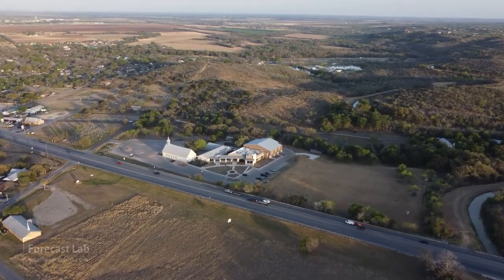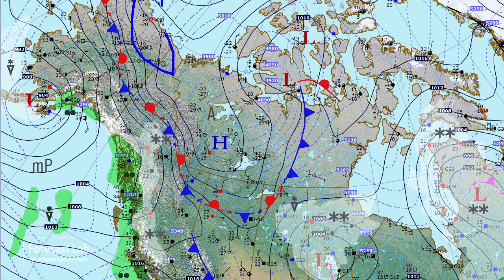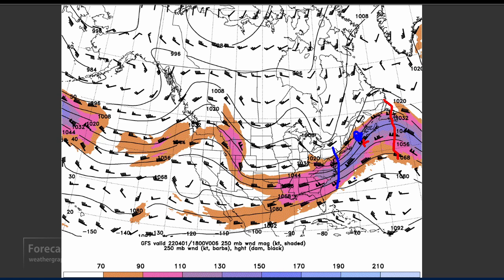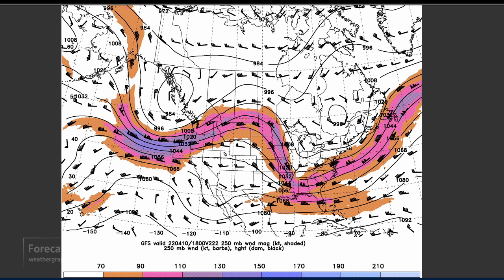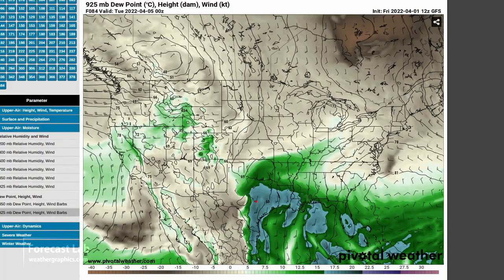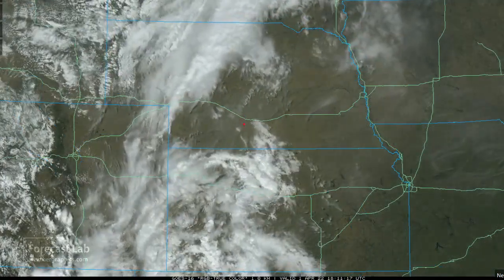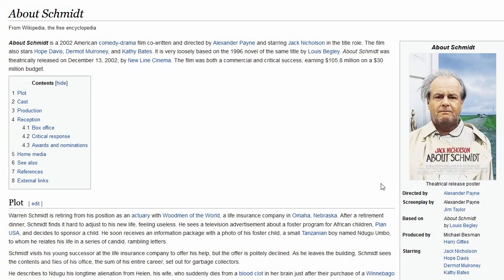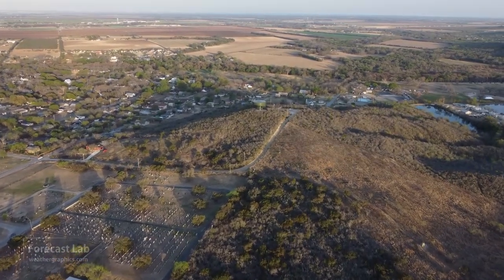Fri 4/1/22 - US weather / More severe weather next week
The weather has calmed down, but we're looking at another chance of severe thunderstorms next week.  We'll discuss how it all will come together.

0:00 Opening
0:28 Surface analysis
1:50 Pacific & Alaska
2:40 Canada & Atlantic
2:58 Upper air analysis
6:07 Upper air forecast
7:48 Moisture & severe weather
11:18 Temperature records
11:41 Satellite
12:06 Big Rig Steve
14:18 Northeast US
15:30 SPC outlook
16:38 Closing